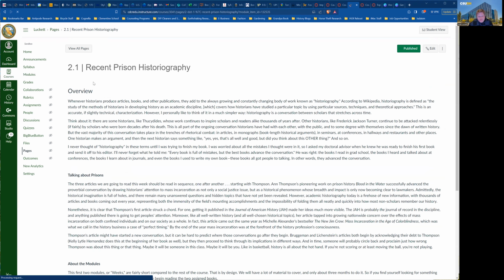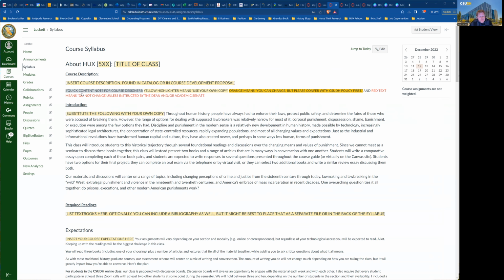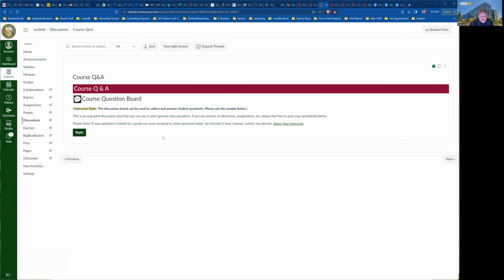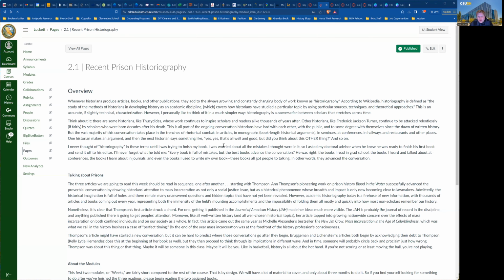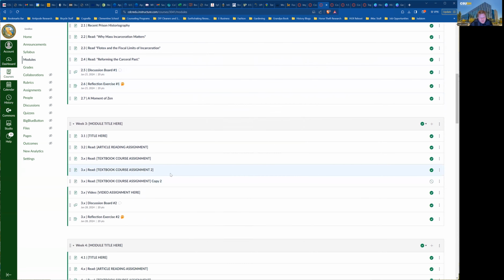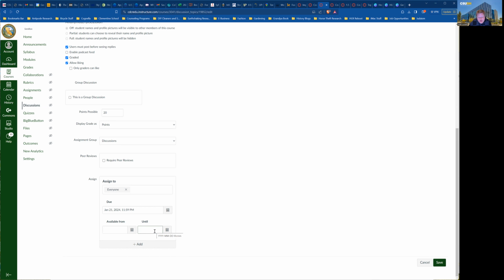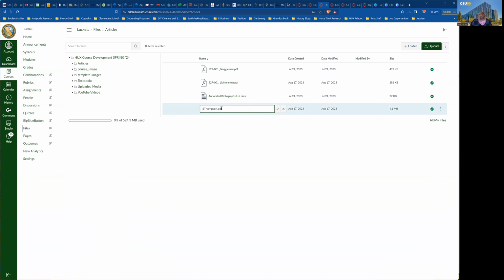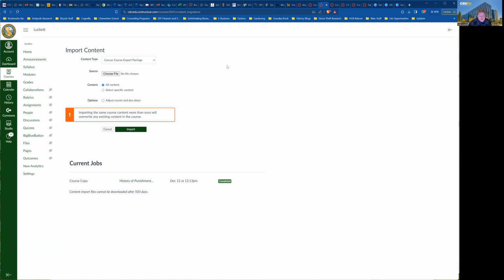HUX MA Canvas Course Design: The Basics + Using the Template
In this video I show HUX MA faculty how to create Canvas courses using a template shell I have created for that purpose.